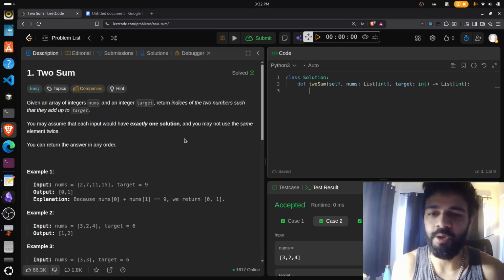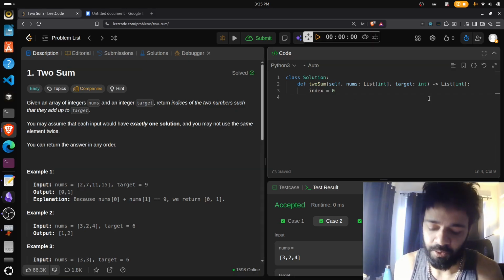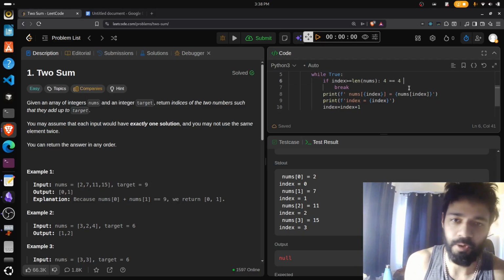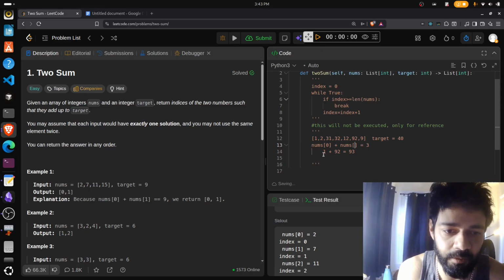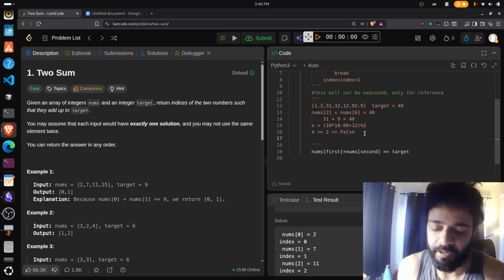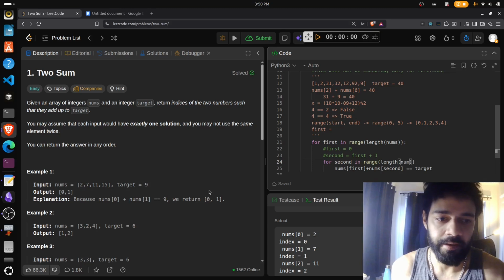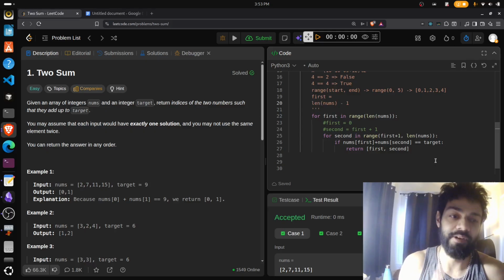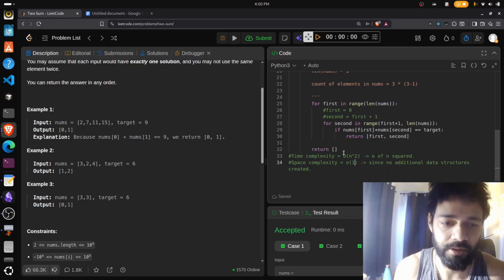DSA With Python : Leetcode 1 - Two Sum - For Absolute Beginners in Both.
Learn python basics while solving DSA.

I have never done this sort of things before. Your comments, and input would be very helpful for me to improve! Do you like my style of teaching? :-) Anything good or bad about it? I look forward to reading your comment!

Now, this is not the optimized ideal solution. This is a brute force solution. We'll get to the optimized solution in the next video. Perhaps, my teaching skills would improve in the next video.

This is targeted towards absolute beginners. My approach for now, is going to be informal, and i'm going to assume you are taking baby to learn how to code.

If your target is to become a software engineer, you'll need to learn DSA. Why not learn DSA and python together? I hope you can build a mental model of the language and ready application in real world algorithms you are going to use your programming language for (perhaps in interview or job scenario).

I sort of try to teach you the basics of Data structures and algorithms and programming and space time complexity in just one video course. So you don't have to learn all of them separately.

And I try to include all the relevant programming/python concepts for a problem, so you can learn all of it, in one video, instead of seeking different resources.

It was a very painful journey for me, so i try to make it easy.

I assume you have programmed somewhat. While I try to cover as much ground as possible, there really is no replacement for practice. :-) You need to build those connections in your brain. :-)

Part 2 of 2 Sums is coming soon, for an optimized solution -- the one interviewer will expect of you -- using a hashmap. :-)